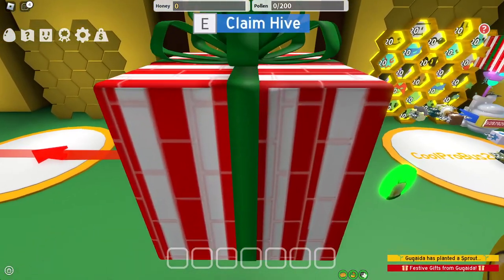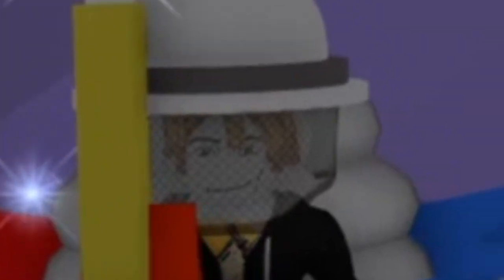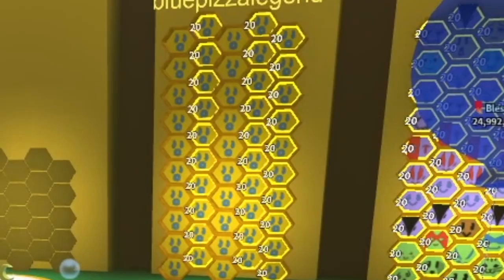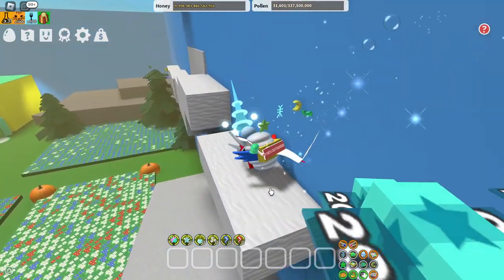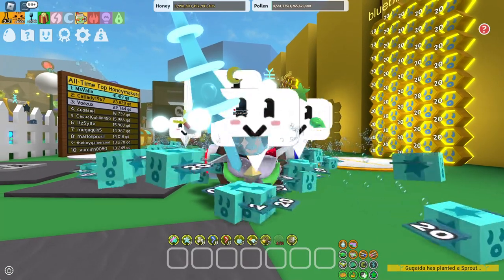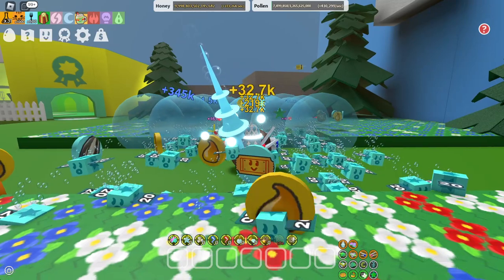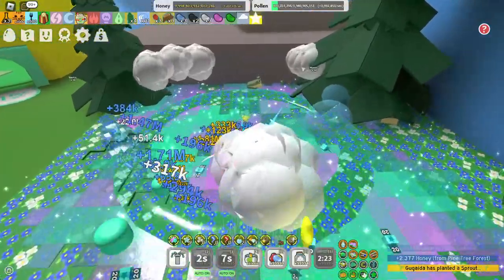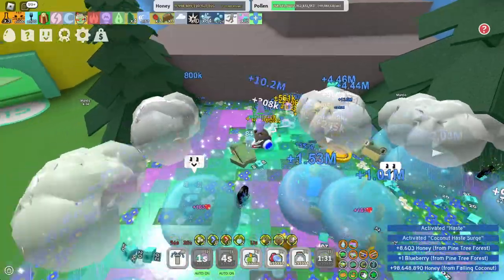USING 50 GIFTED BUBBLE BEES | Roblox bee swarm simulator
If you want to see when I upload new videos then make sure to subscribe with the notification bell on to get a notification every time I post a new video.